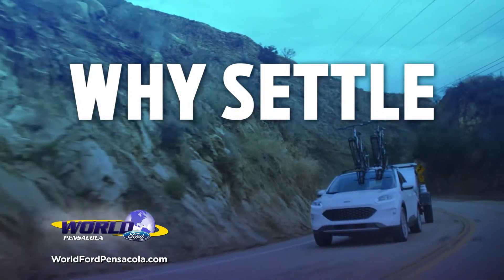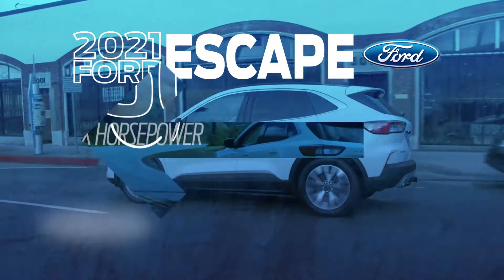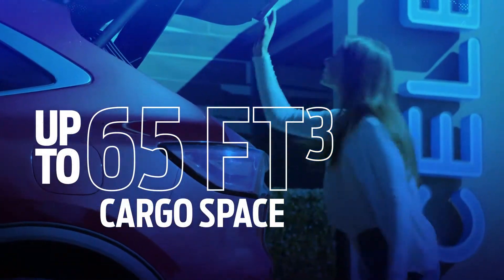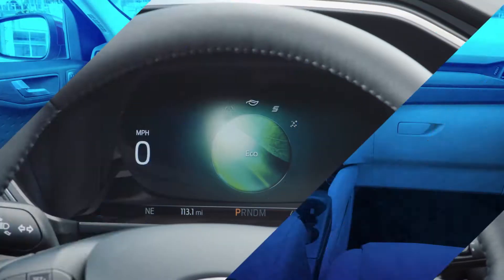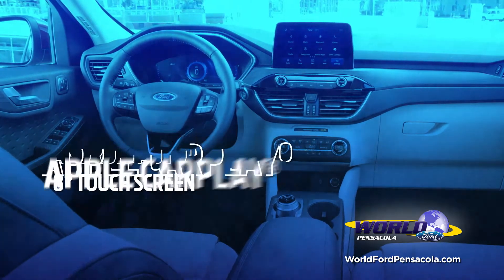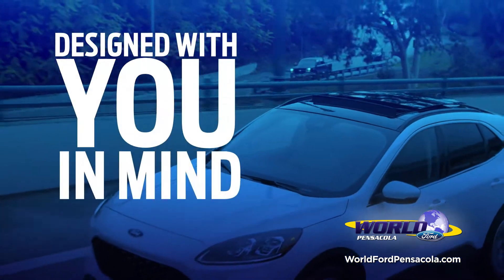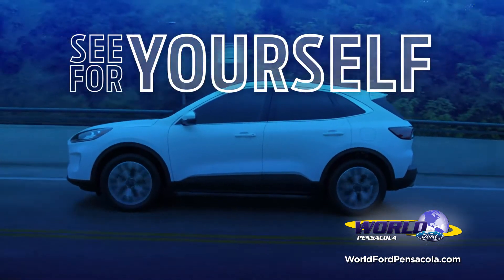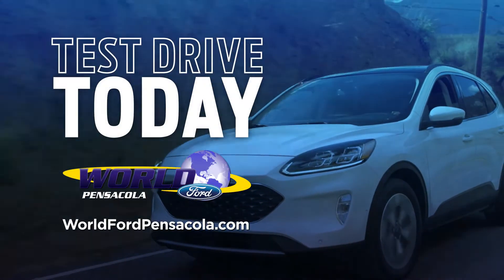2021 Ford Escape - Powerful Compact SUV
With impressive technology, power, and, and interior amenities, the Ford Escape was designed with you in mind. Check it out today!